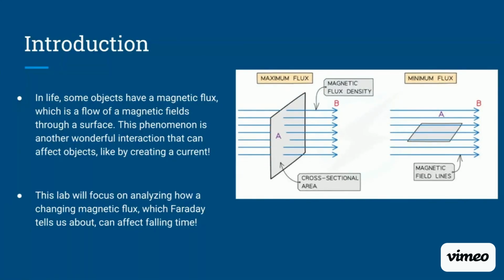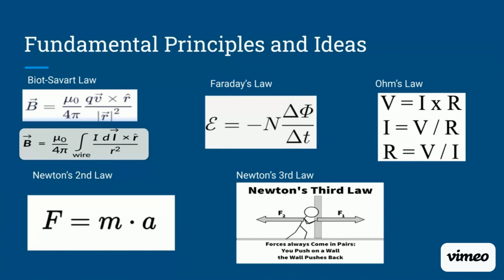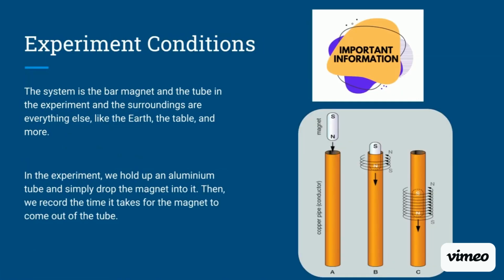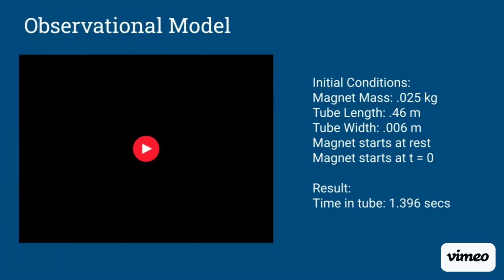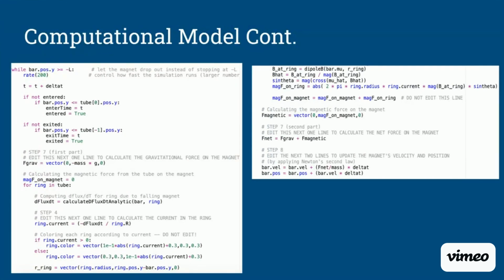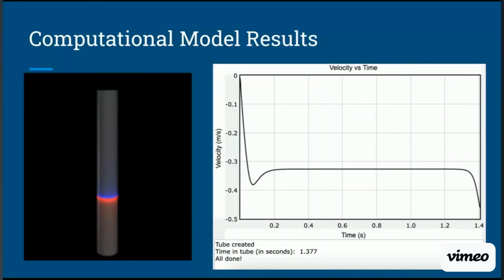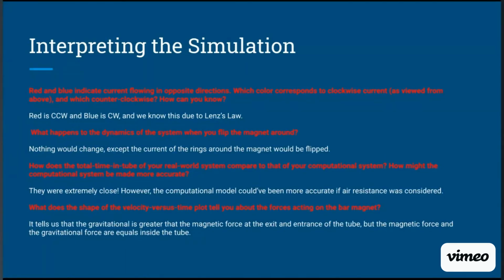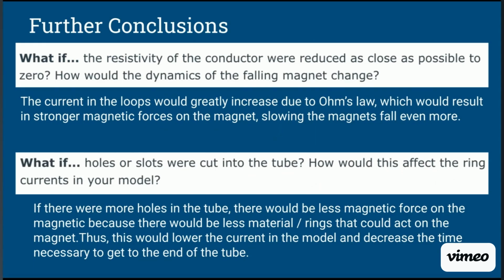Physics 2 Lab 6 by Aaryan Chatterjee